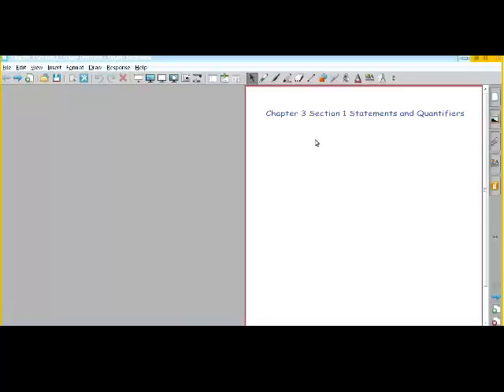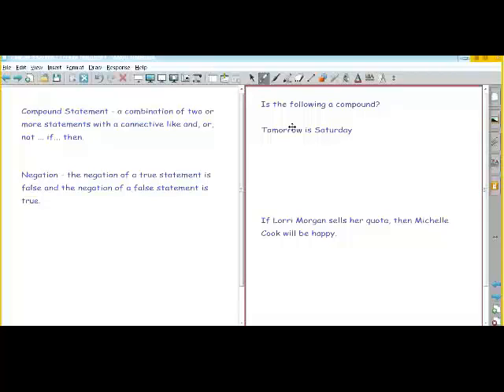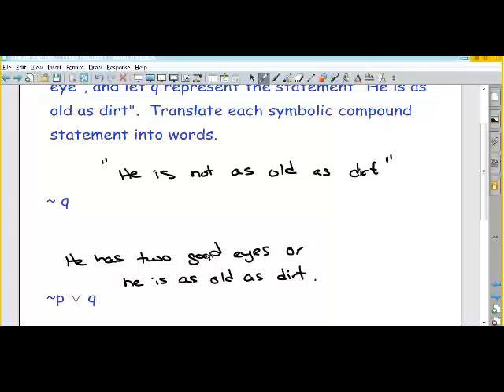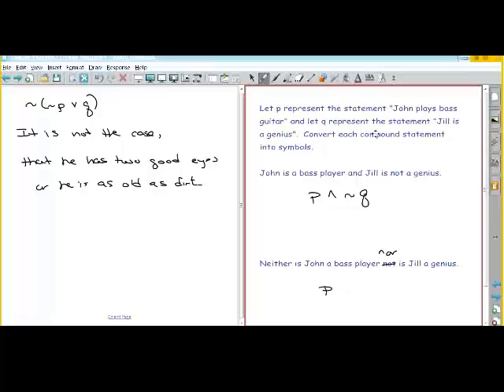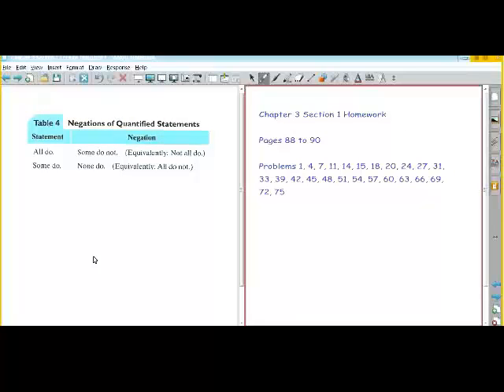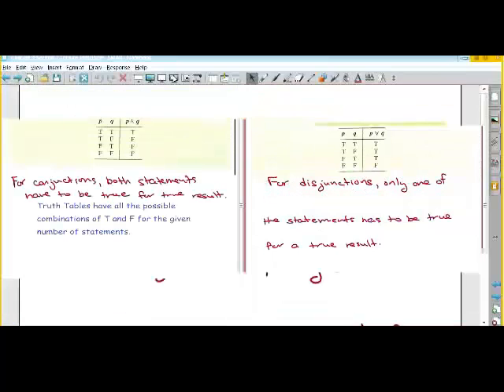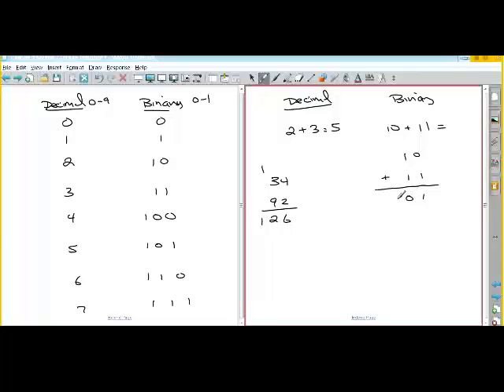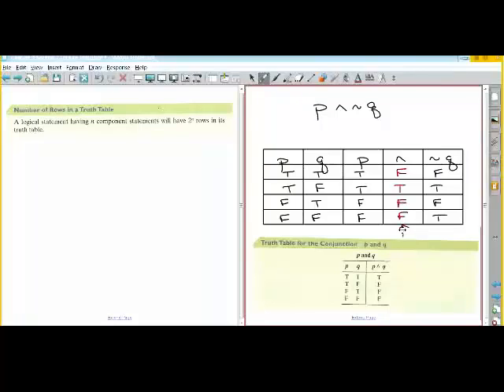MTH 151 Class 9 - Chapter 3 Section 1 - Introduction to Logic: Statement and Quantifiers